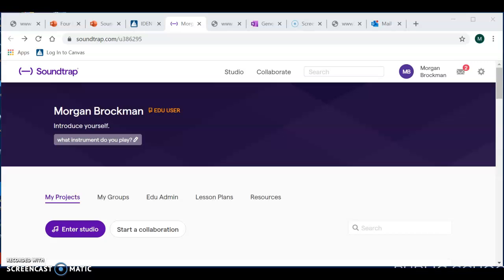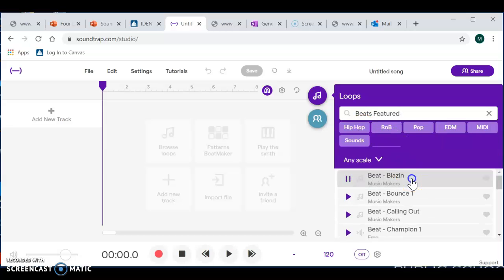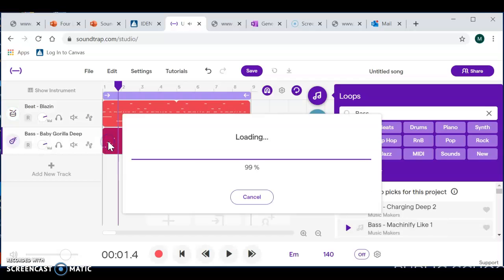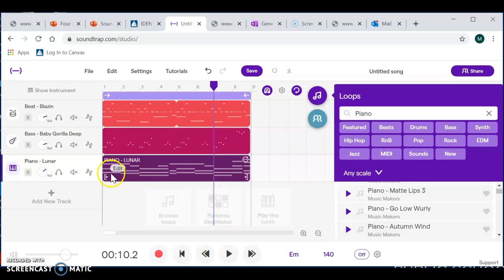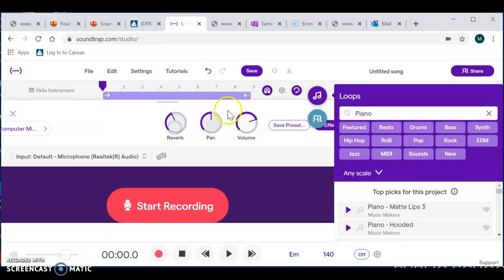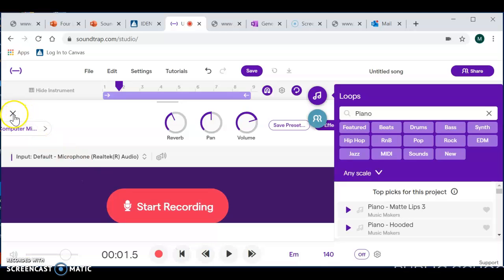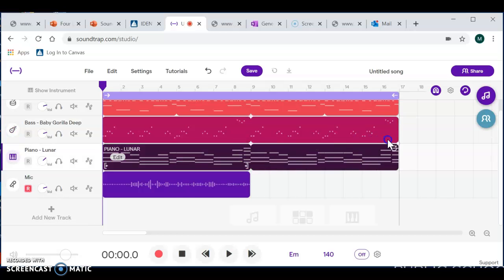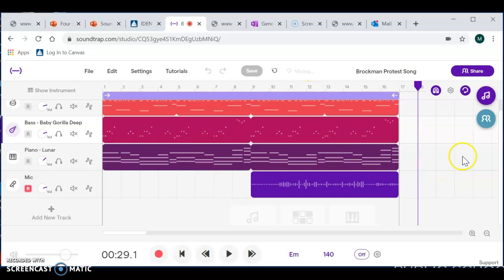Soundtrap 4 part song